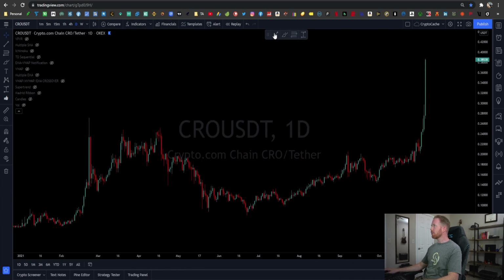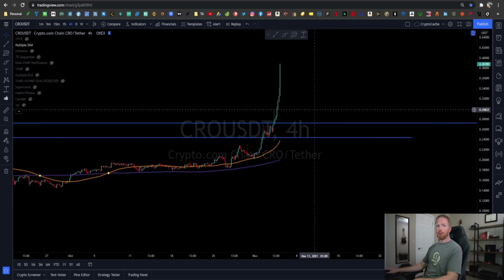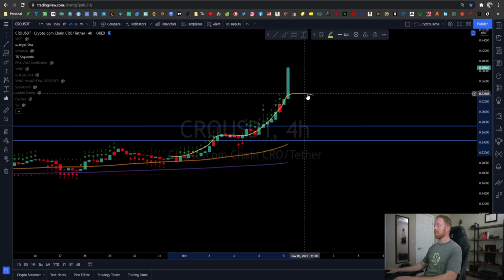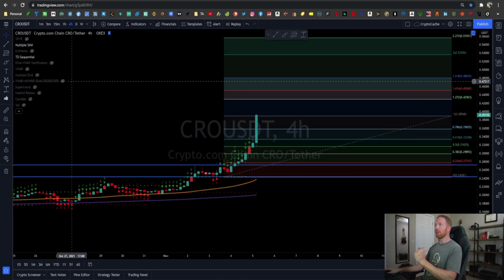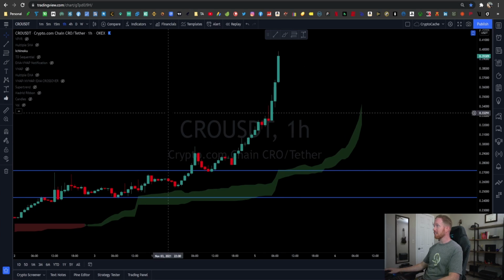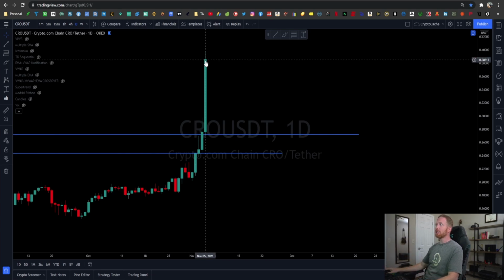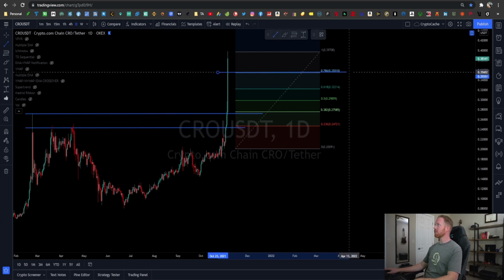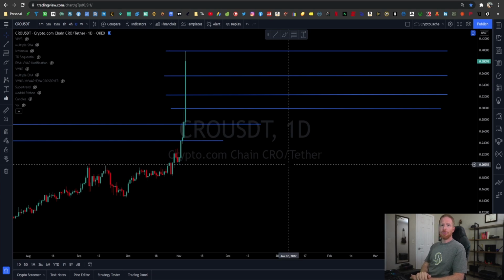CRO COIN PRICE PREDICTION – ITS ABOUT TIME – TECHNICAL ANALYSIS FOR CRYPTO.COM COIN, NOVEMBER 2021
CryptoCache Premium™
Trading Community / Signal Group